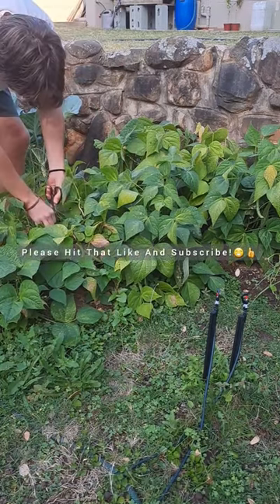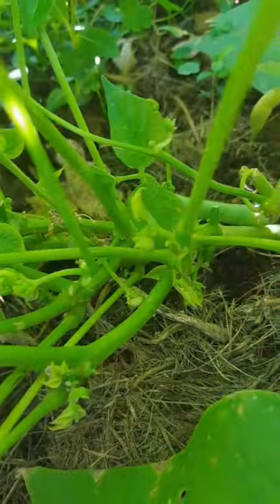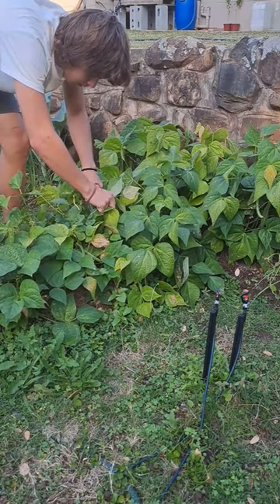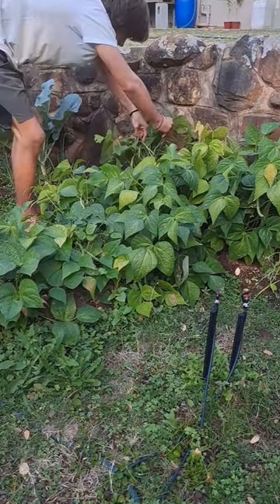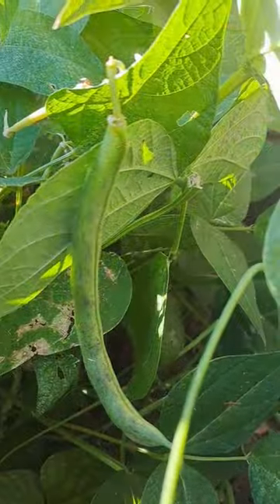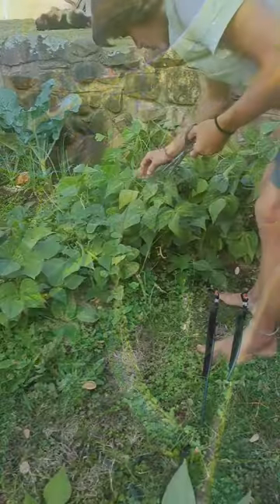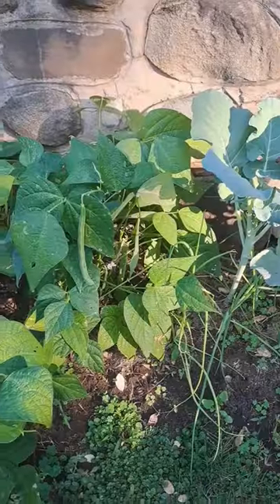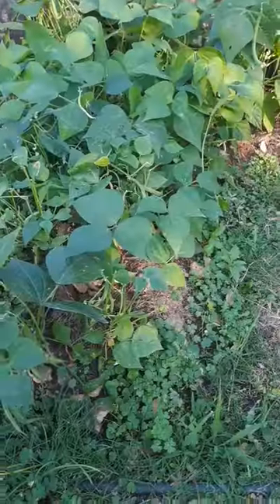How To Get The Most Out Of Your Bush Beans!🫡🌱